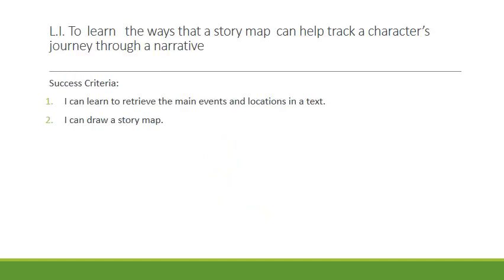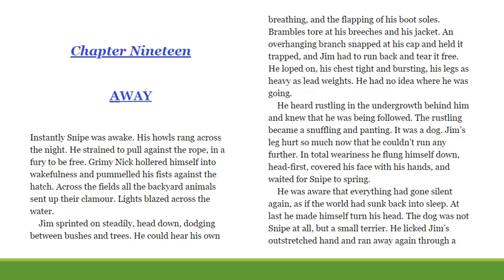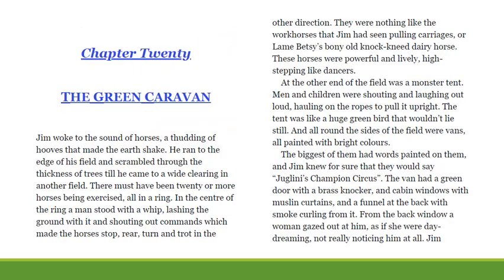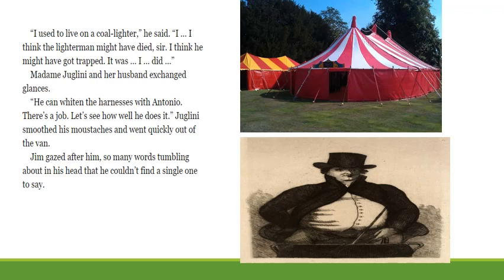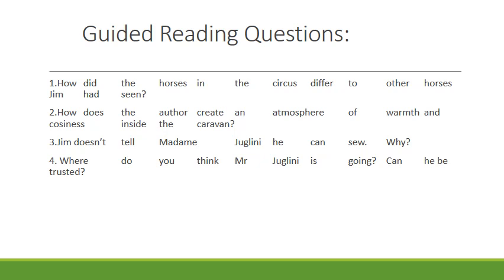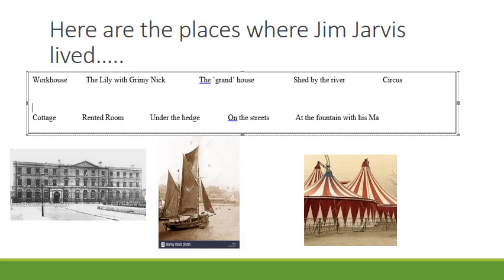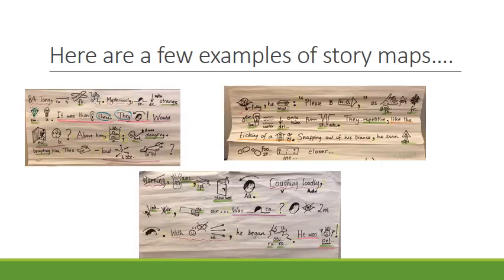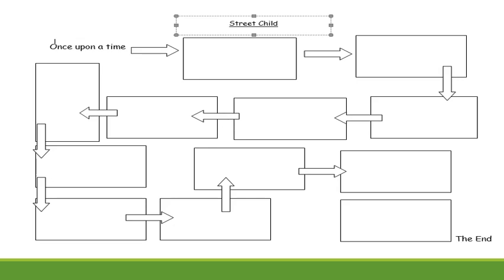02.06.20 Year 5 English - Street Child - Story Maps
Mrs Merchant shows us how to use story maps to understand a character's journey.